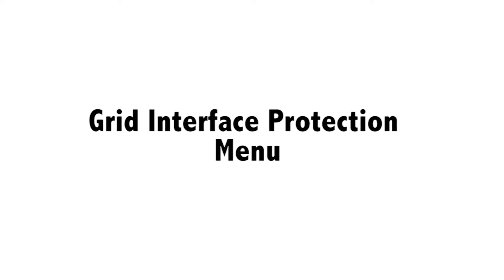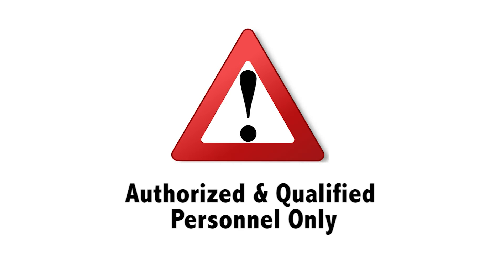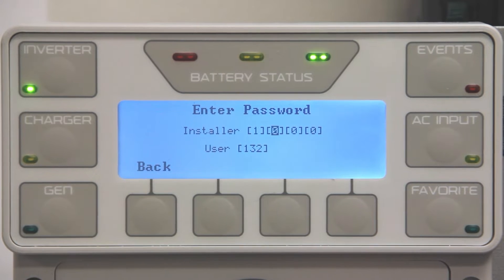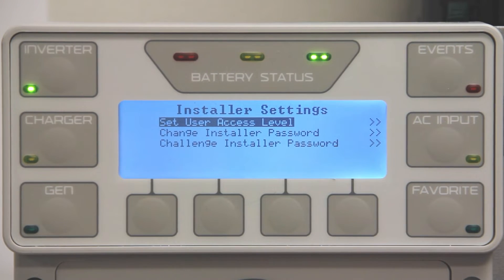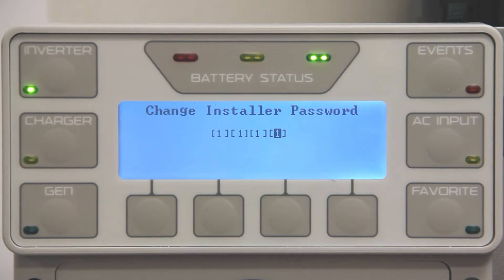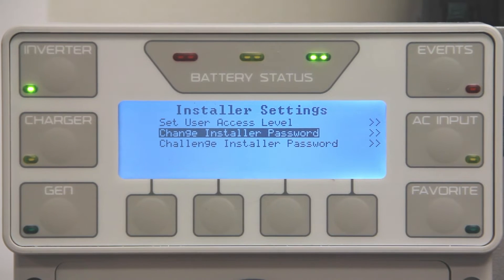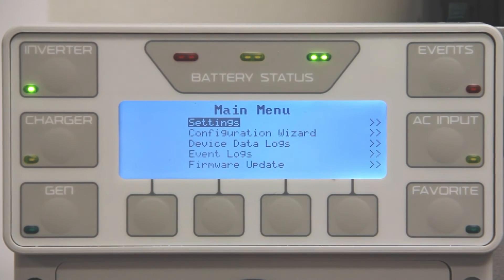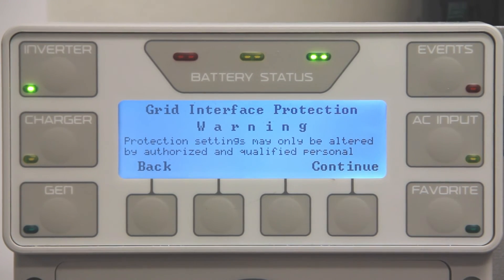Radian/FXR: Grid Interface Protection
Step by step instruction on how to access the grid interface protection menu from a Radian or FXR inverter/Charger.